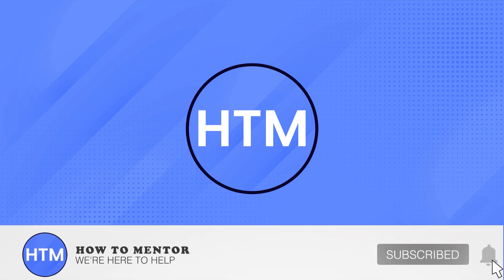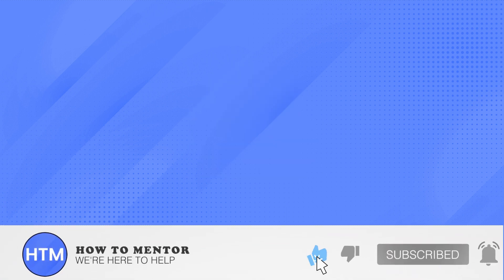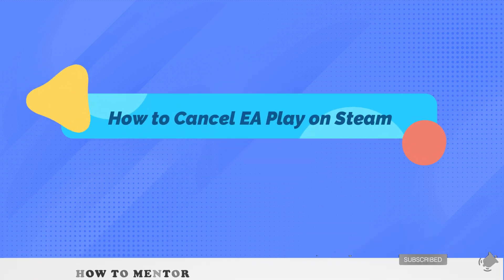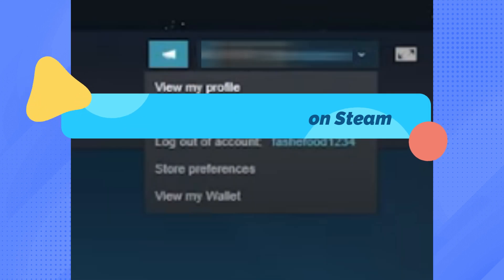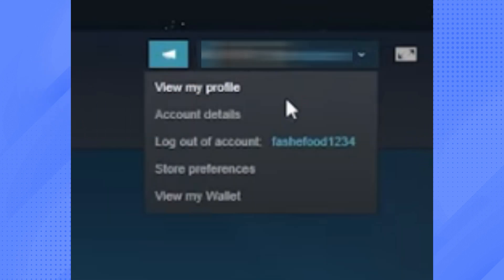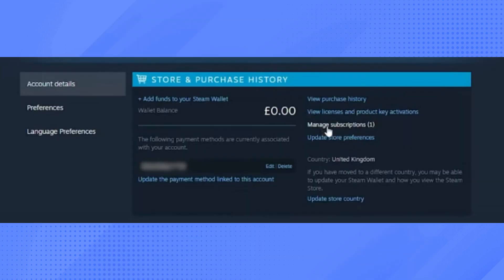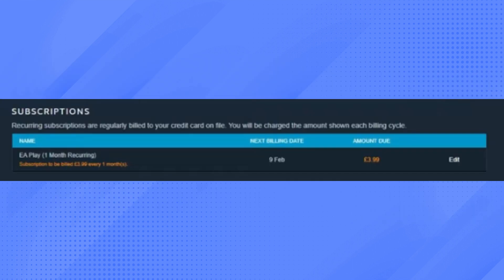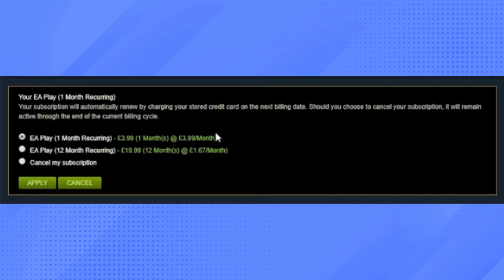How To Cancel EA Play On Steam (EASY!)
How To Cancel EA Play On Steam. It’s a very easy tutorial, I will explain everything to you step by step.